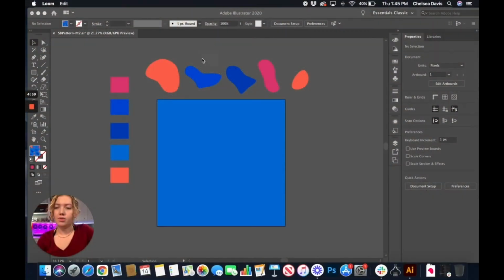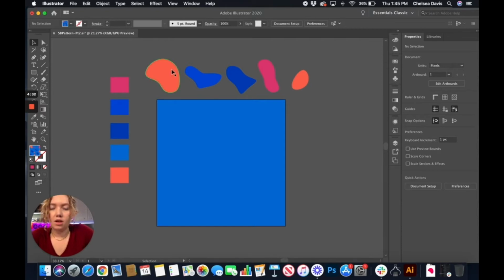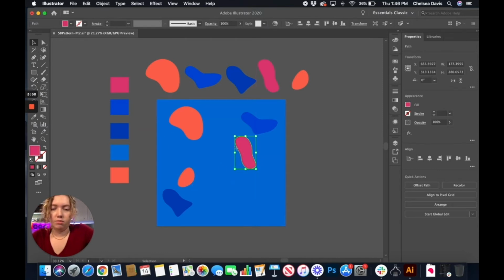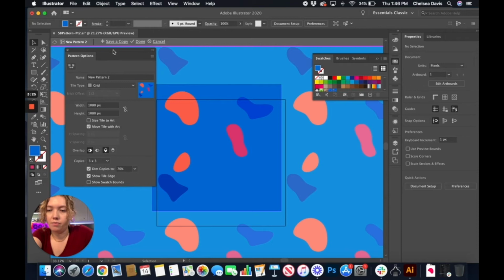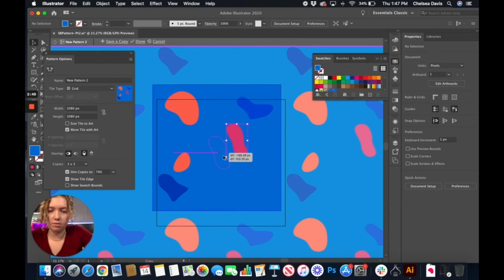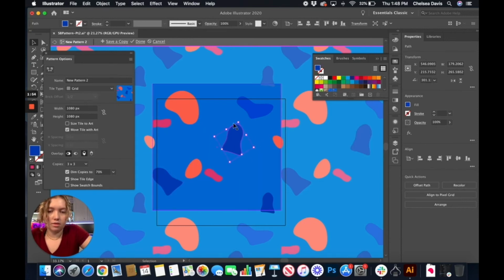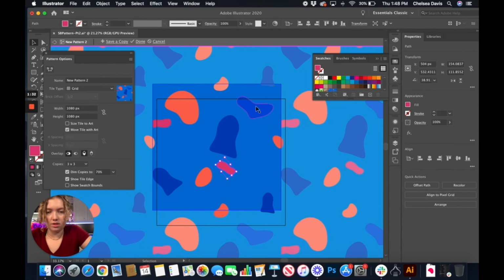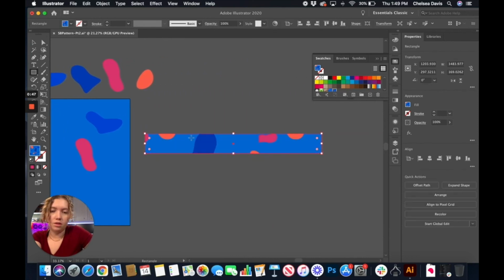Seamless Backgrounds in Adobe Illustrator 2.0 | RSD Tutorials (+ working file)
In today’s tutorial, we're showing you a brand new way to create seamless backgrounds in Adobe Illustrator! If you watched the last version of this and found it a bit confusing, this should help clear that up. Arguably this version is much easier and can be edited whenever necessary!

Check out our blog to download the Illustrator file for this tutorial, and follow our Instagram for more helpful tips & tricks!

Also, be sure to check out our complete 2021 Social Media Size Guide! Available for multiple platforms, as well as a FREE PDF to help you get on track for the new year.